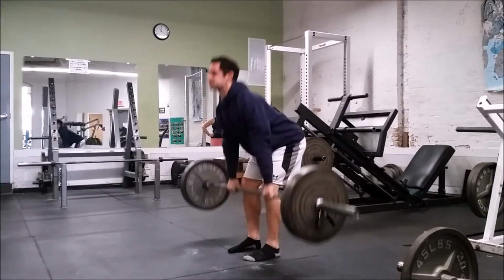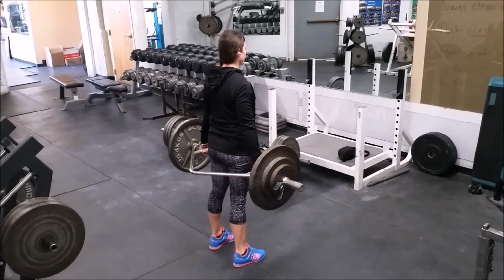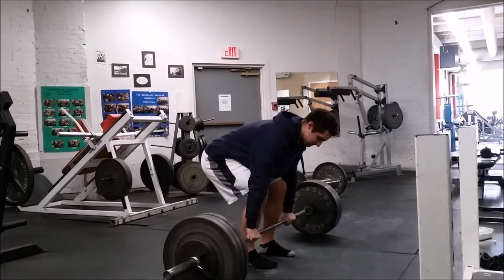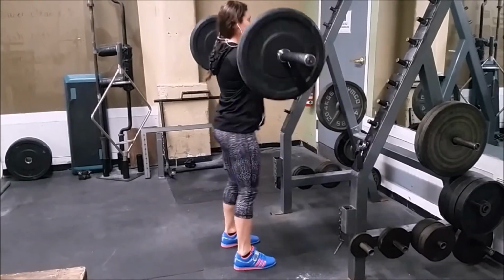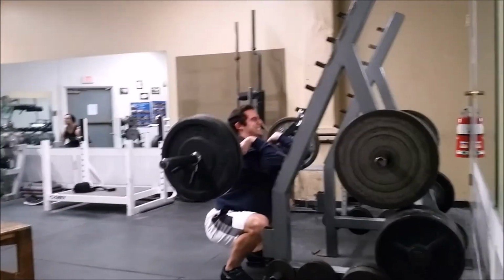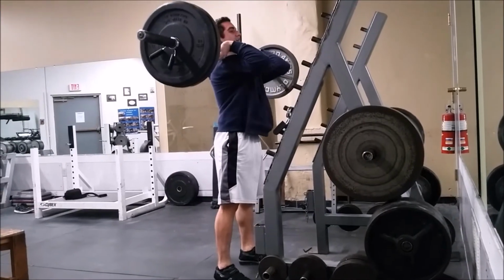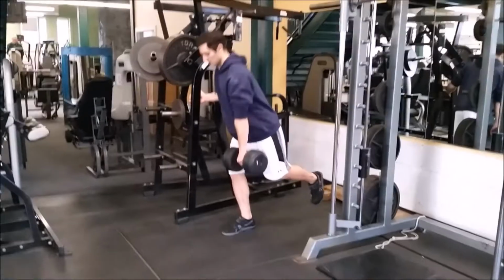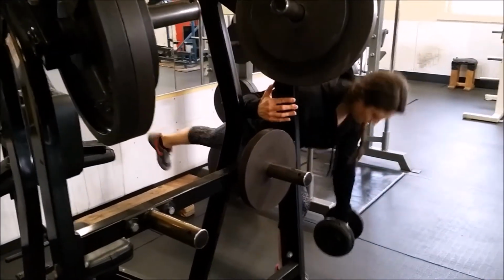Elena and I Training: Week 1, Day 1 (With Commentary)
What the session consisted of...

A1)  Elena: trap bar deadlift
       Justin: Conventional deadlift 1x5 (180 seconds rest between sets)
B1)  Paused front Squats: 3x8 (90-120 seconds rest between sets)
C1) 1 arm supported single leg deadlift: 3x10/side (60-75 seconds rest between sets)